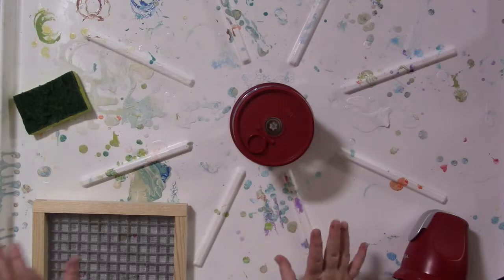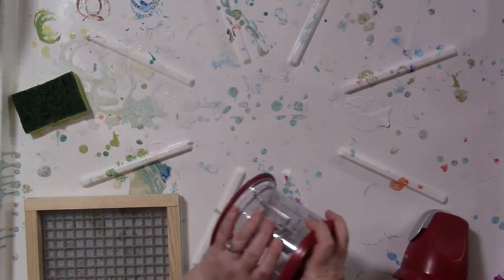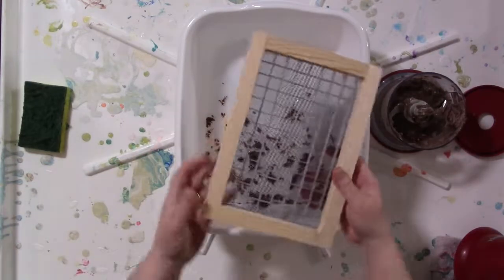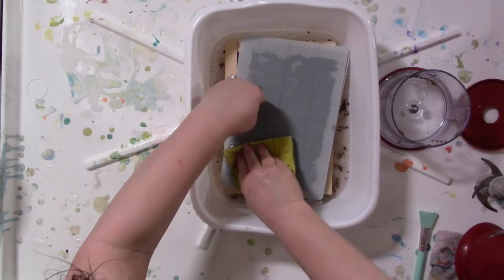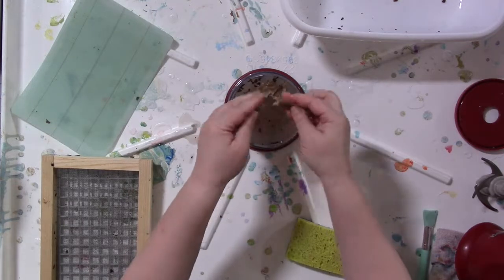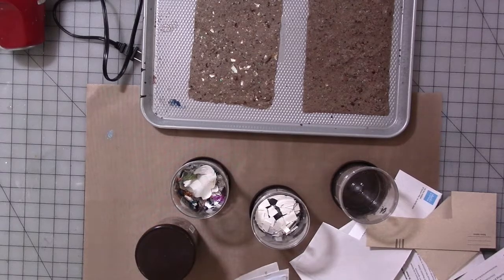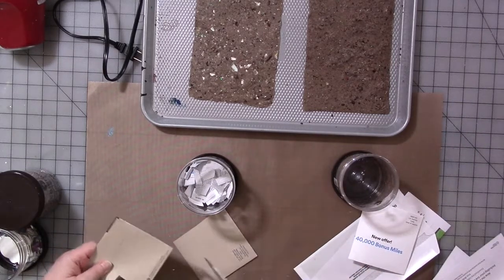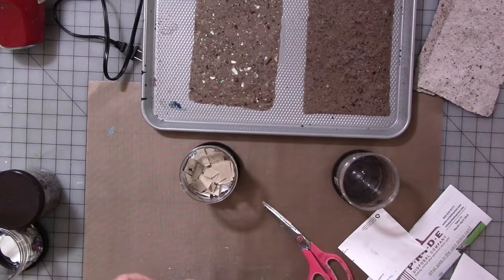Pinecone Paper Part 2 Making The Paper